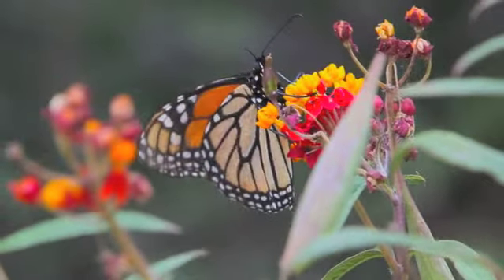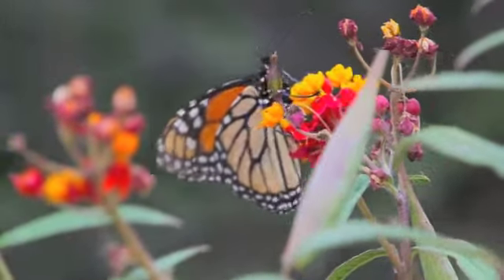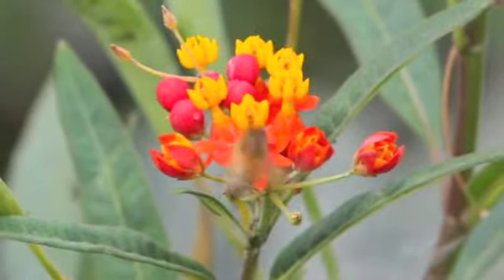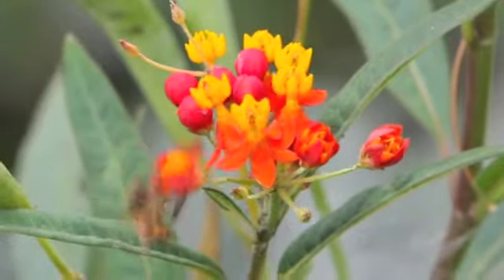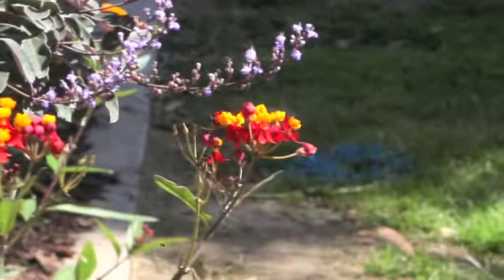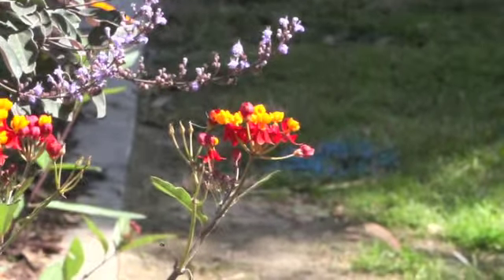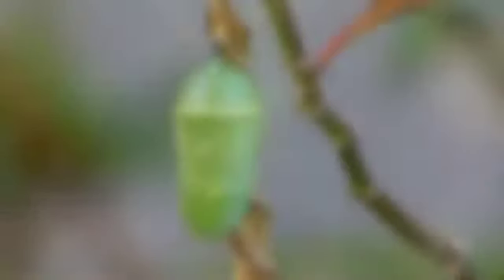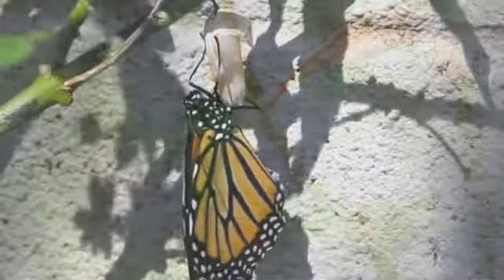Gibbs W- caterpillars